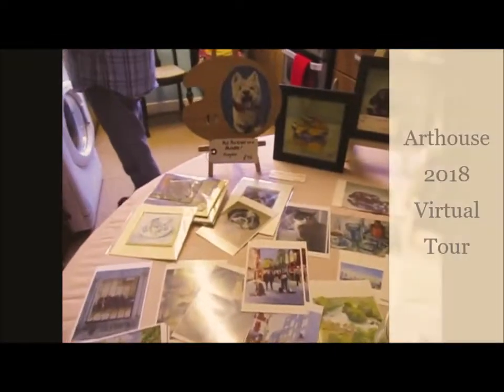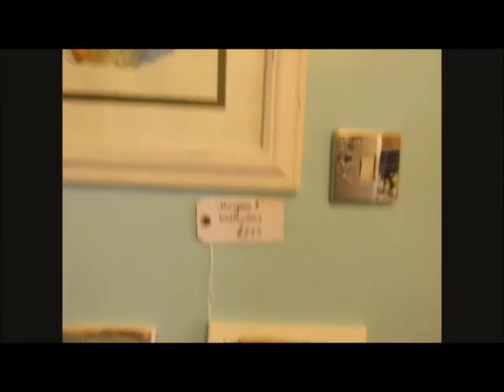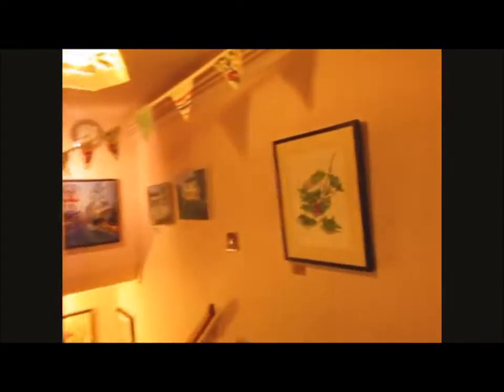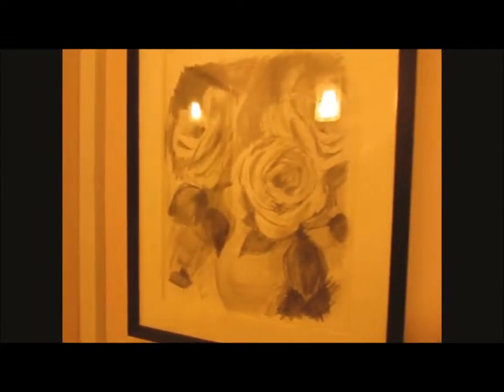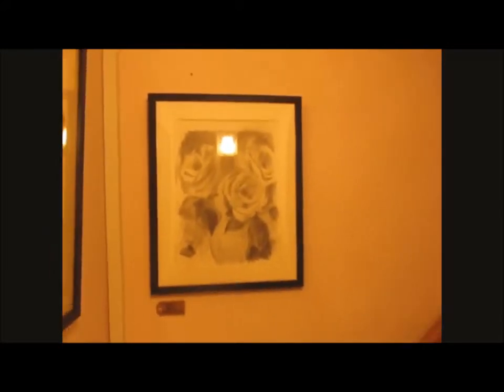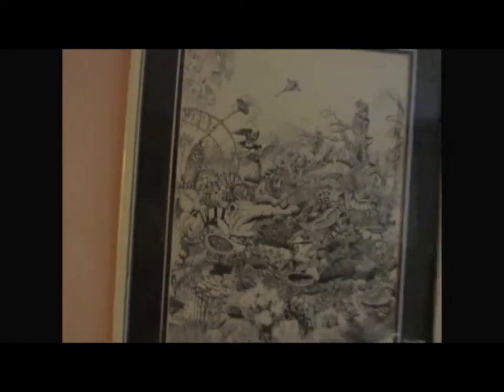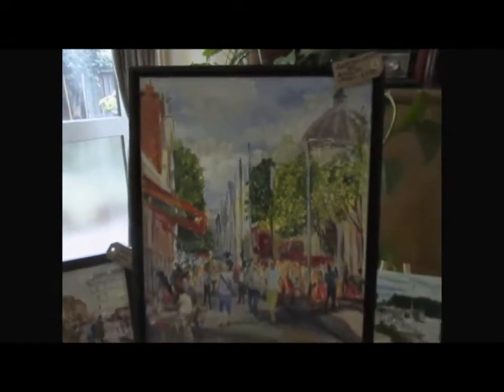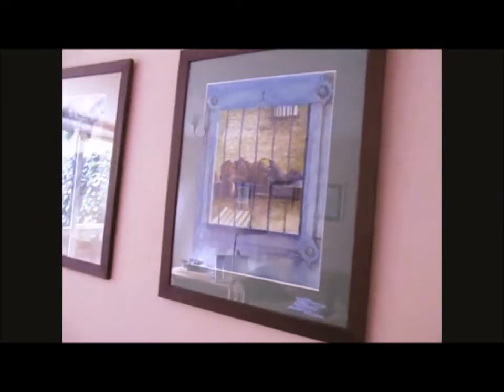Fi Poynter Art Open Studio 2018 Virtual Tour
A whistle-stop tour of Fiona's Arthouse Open Studio in June 2018. Walk with her around the house to view the display.
You can find more information on Fiona's website on some of the pieces.

There wasn't time to explain each piece in details but if you have  a question please ask and I'll do my best to respond.